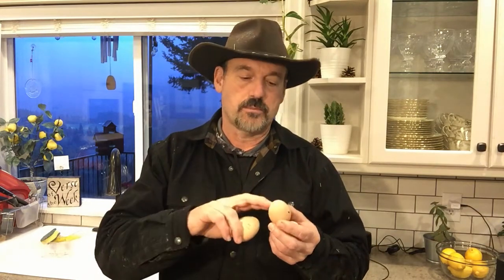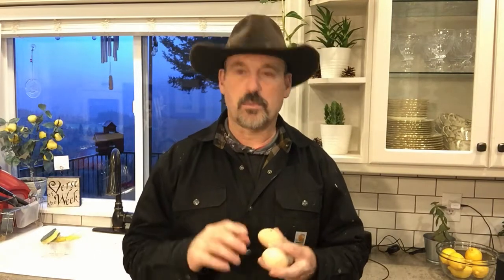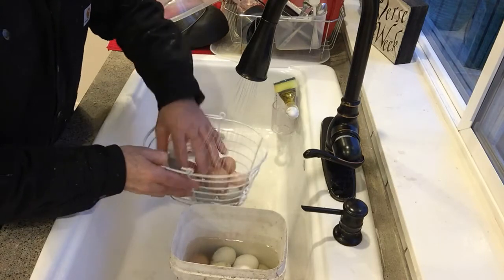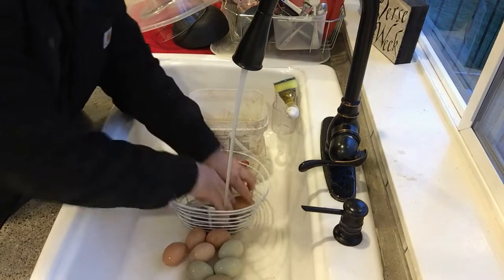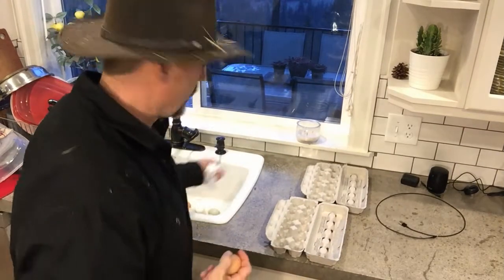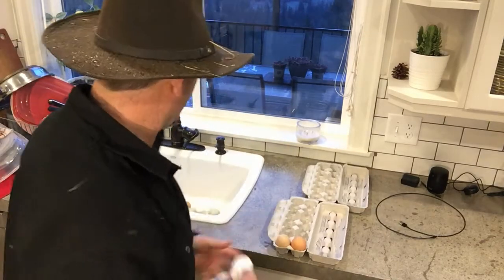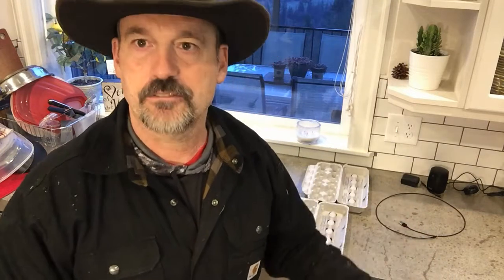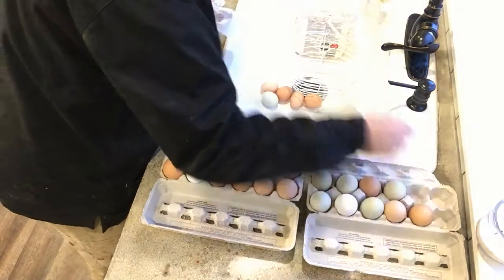How to clean your eggs, and should you clean your eggs?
Many small chicken farmers sell or giveaway a lot of eggs.   This video is about how you should clean them for safest freshest consumption.   Eggs should only be washed with water using no harsh detergents.   If unwashed eggs can be kept safely on the counter and not refrigerated.   This is because the bloom, which is a mucous membrane has not been washed off.  The bloom is a good barrier to keep bacteria out.   Once the eggs are washed the bloom is removed or depleted creating a need for refrigeration.   Counter stored eggs typically keep about 21 days.  Refrigerated eggs can keep as long as 50 days.